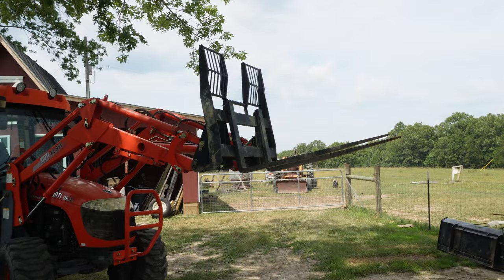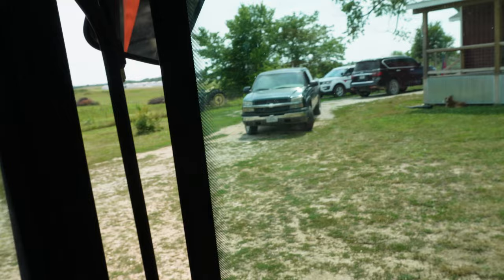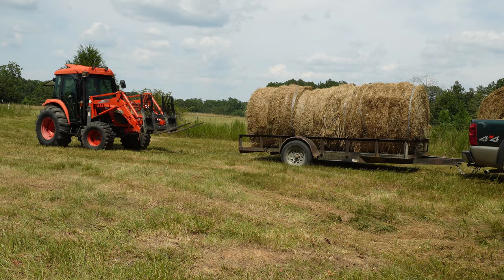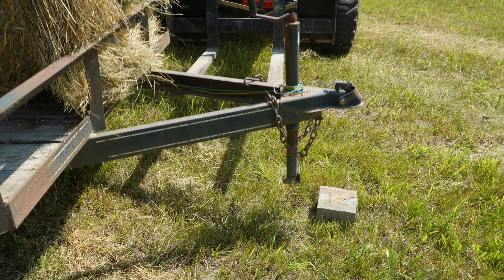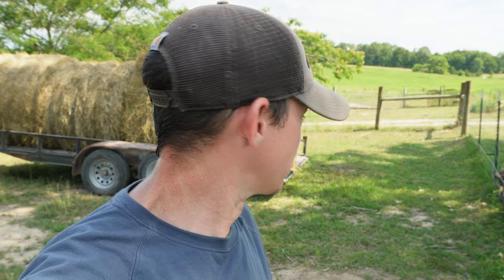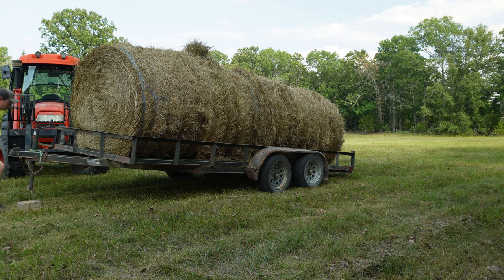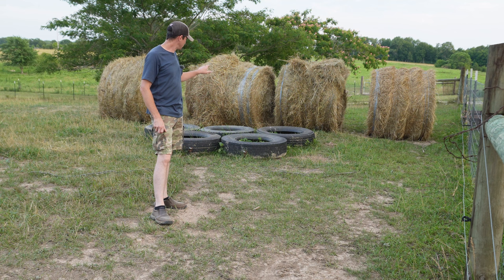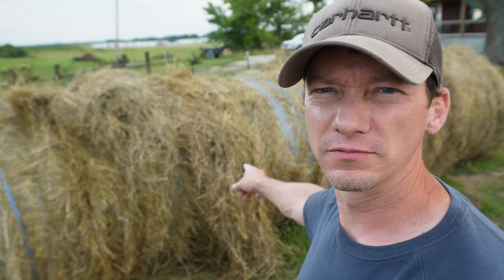Hauling Hay The Small Farm Way (Round Bales)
We bought some round bales of hay from our neighbor. It's up to us to haul the hay home. There's no large hay trailers or 18 Wheeler's here. We do it the small farm way... however we can!